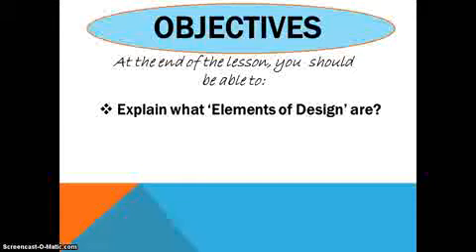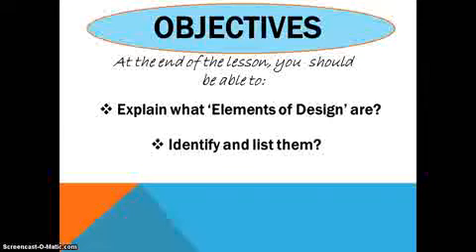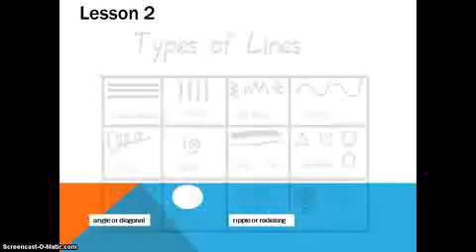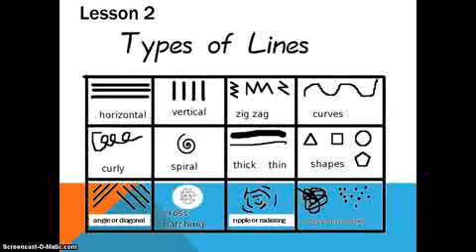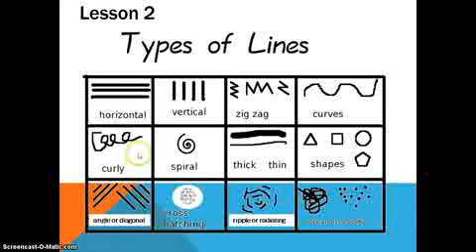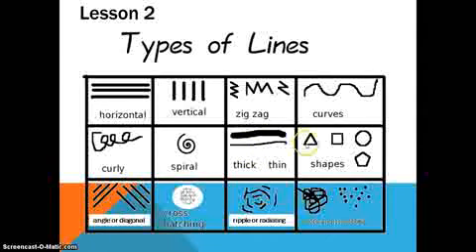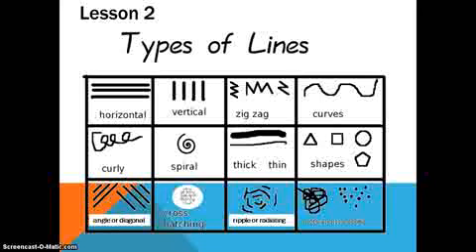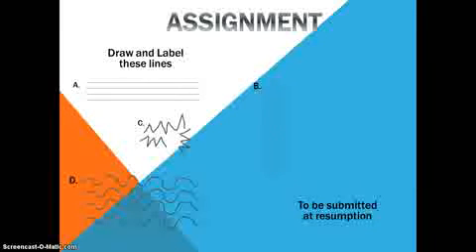Art Class 1